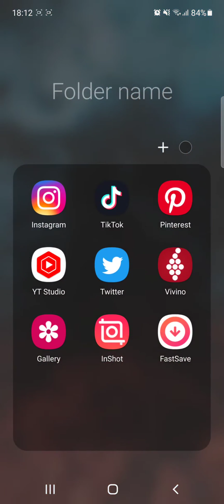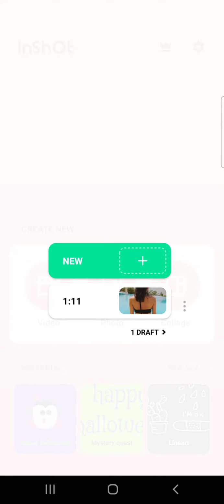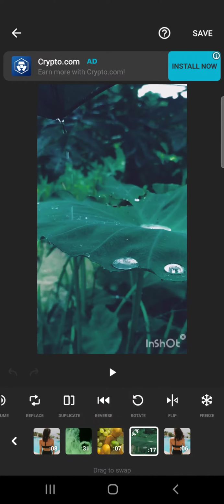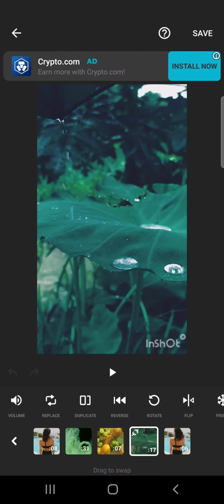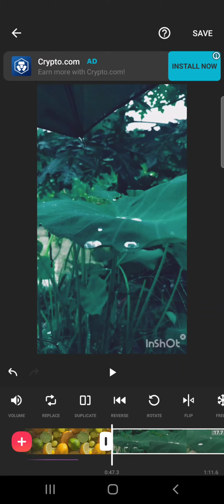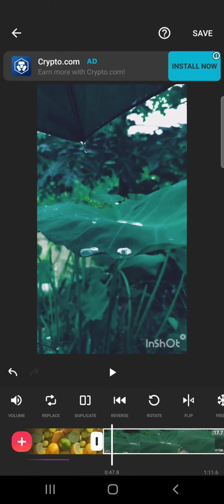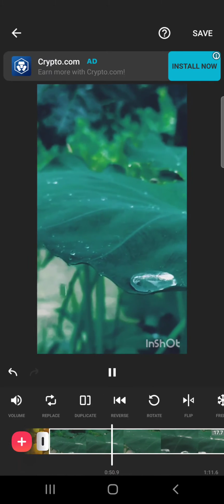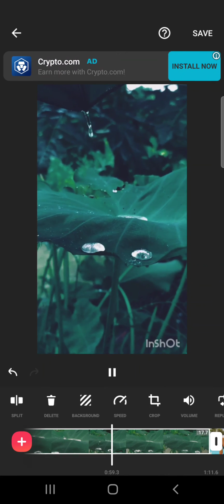How to reverse video in InShot? - InShot Tips